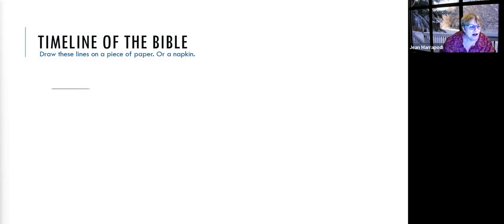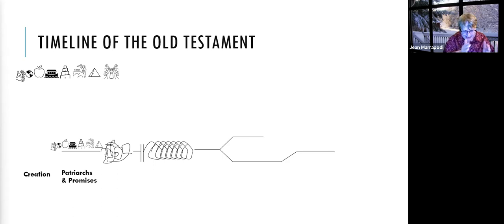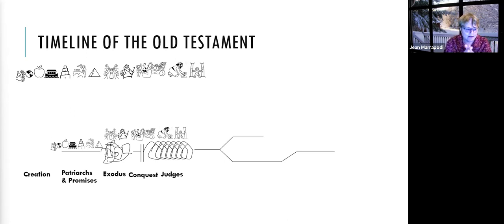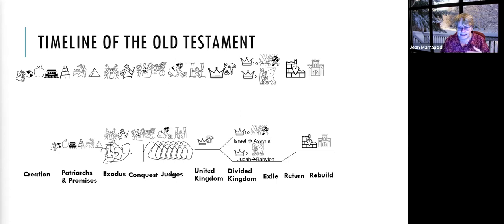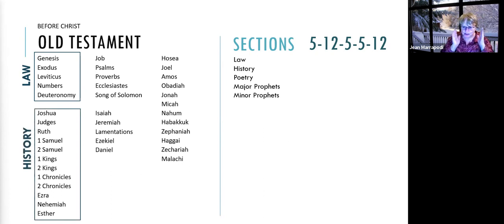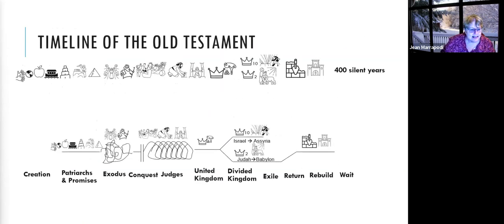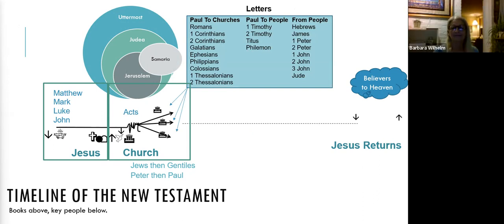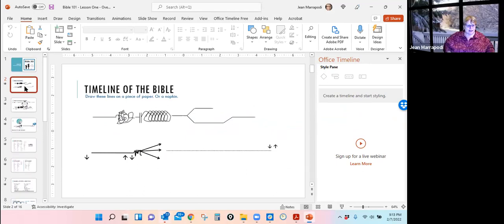Bible 101 - Who's Where and What's When - The Overview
All too often we know Bible stories but we have no idea of the context that surrounds them. In this session we will learn to draw a timeline of the Old and New Testaments, and walk through the story they contain and learn the organization of the books and determine what part of the story is contained in each one.